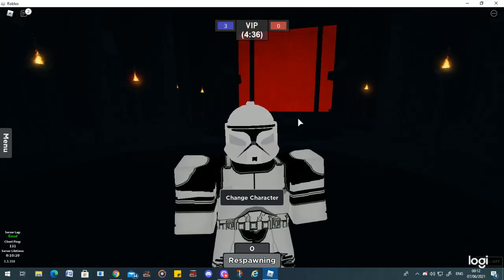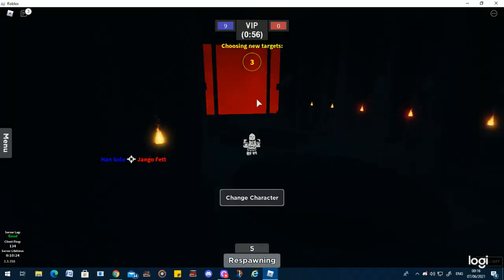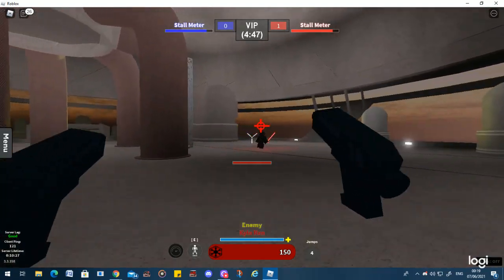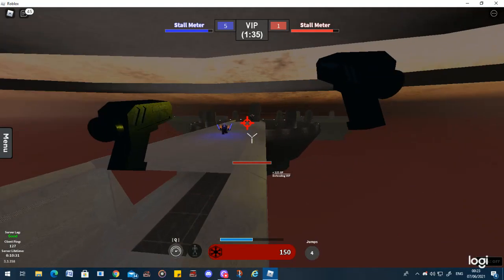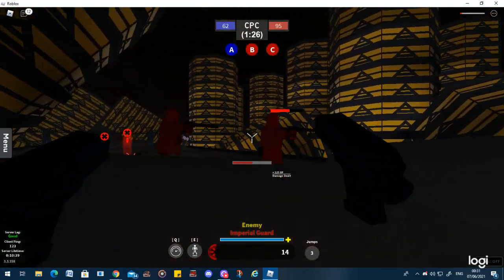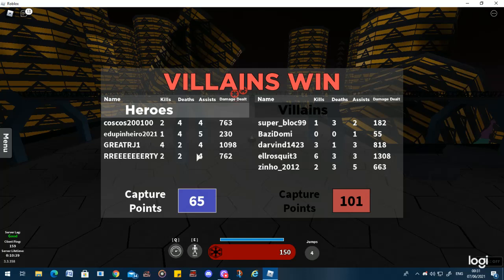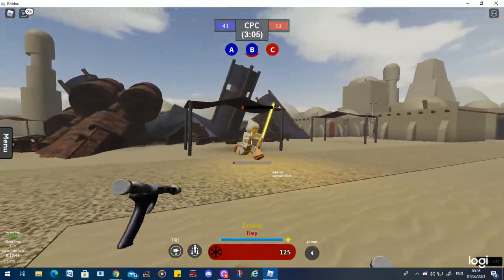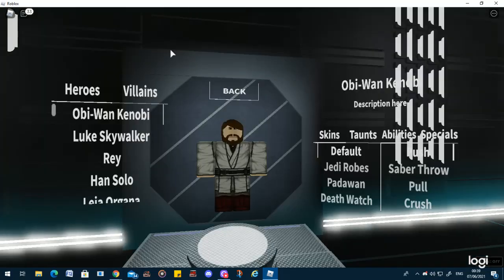( READ DESC ) Roblox Heroes Vs Villains How To Be Better At Charaters: Jango Fett!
In This Video I Tell You How To Be Better At Jango Fett!

This Series Was Inspired By Battlefront Knights Hero Guides / How Not To Suck At Battelfront 2 Videos Links Credit To Him:
Credit To All The People In The Video!
Star Wars Belongs To Disney And Lucas Film!